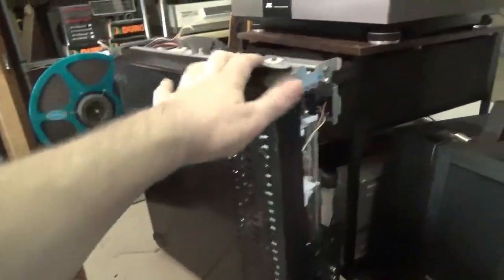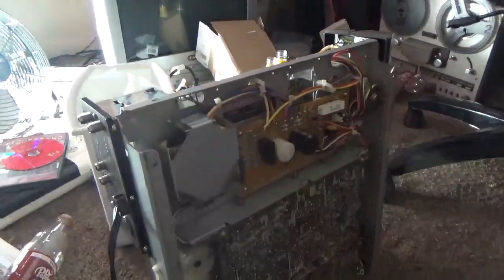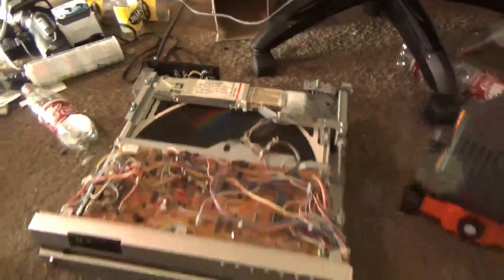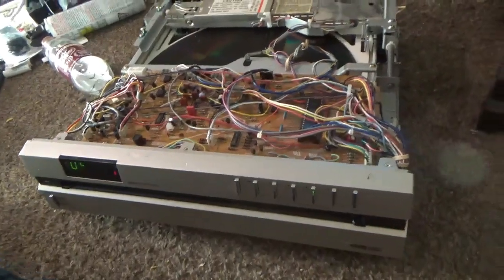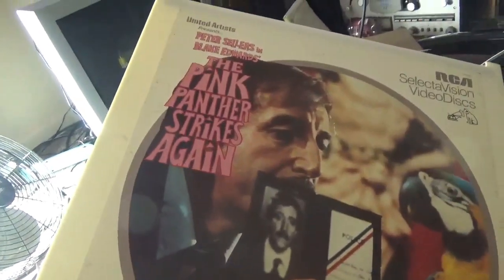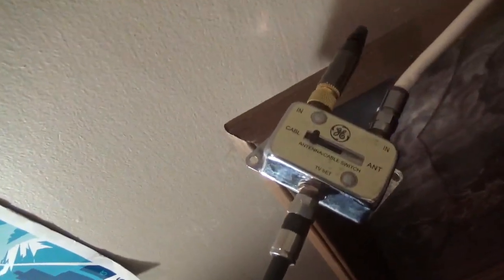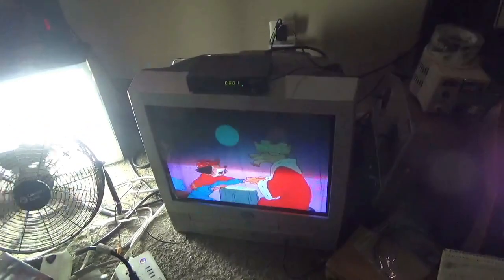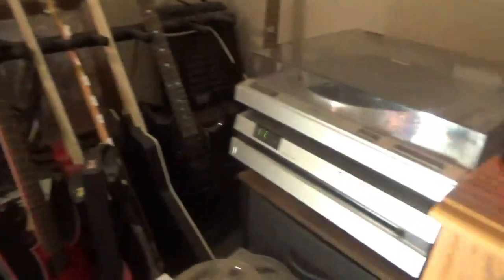Vintage Montgomery Ward CED Player Repair Part 2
Part 2 in this saga of trying to get the Montgomery ward CED player to work. Ended up tracking down a 2nd unit and used the parts I had installed in the other machine to get this one up and running. Surprisingly the belts on the 2nd unit hadn't turned to goo. They were worn out but still intact.  Machine works flawlessly now and I even hooked it up properly.

You will also need a SCQ4.8 belt for the disk loading
And a FR2.9 belt for the servo motor(the CED magic website says FR3.6 but that's too big)